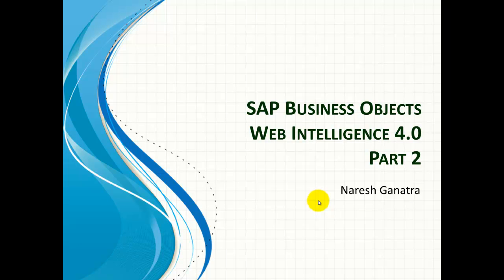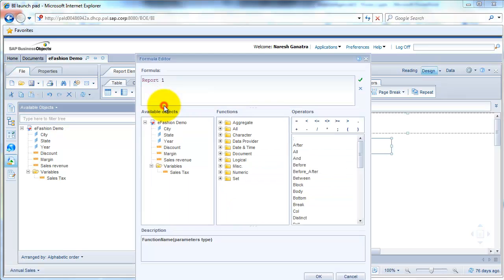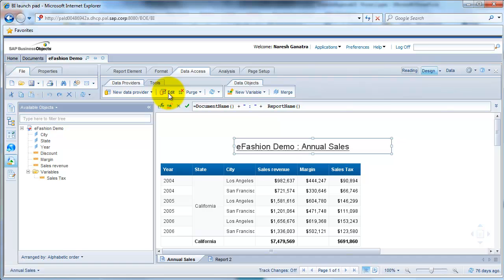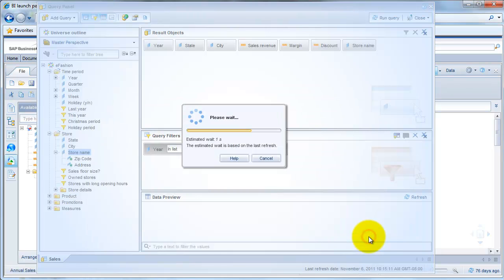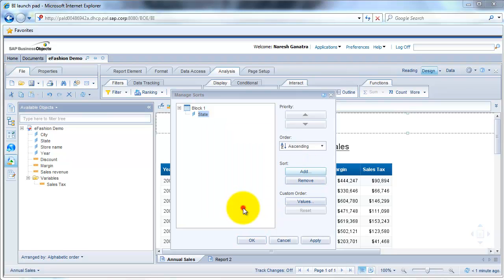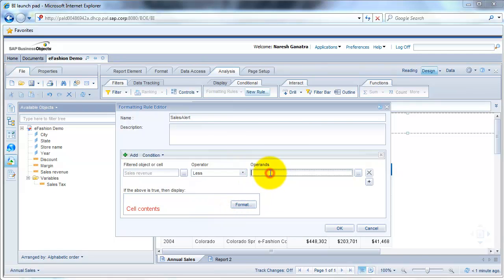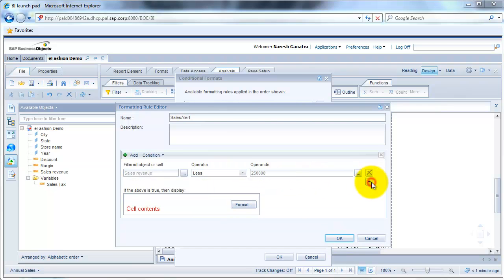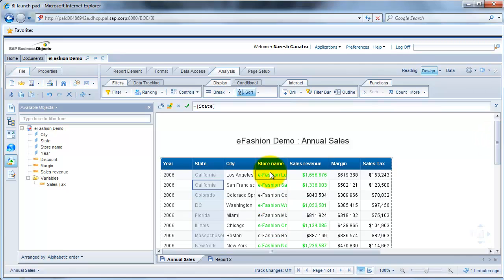Web Intelligence Tutorial - Part 2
Business Objects 4.0 Tutorial
Web Intelligence 4.0

Modify an existing web intelligence document.

Modify an existing query or data provider

Apply Sorts

Apply conditional formatting or Alerts